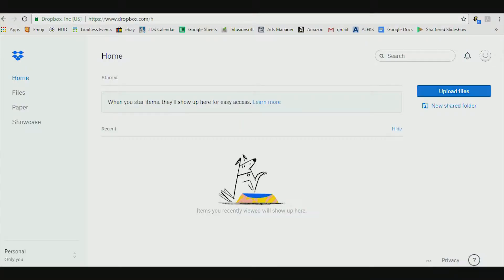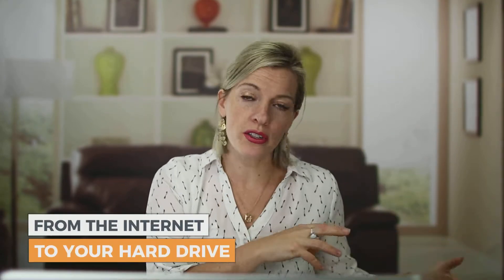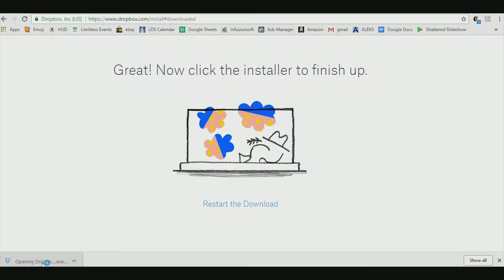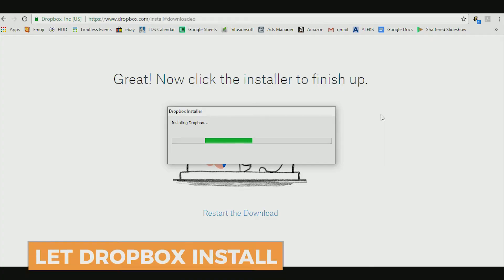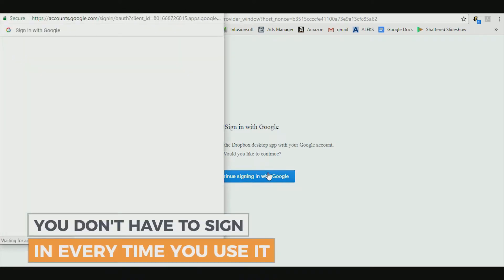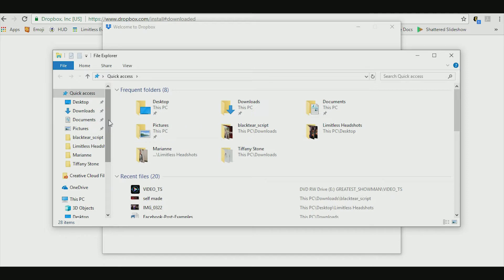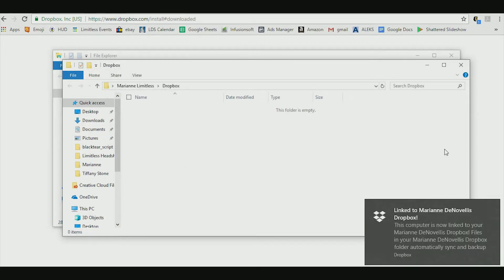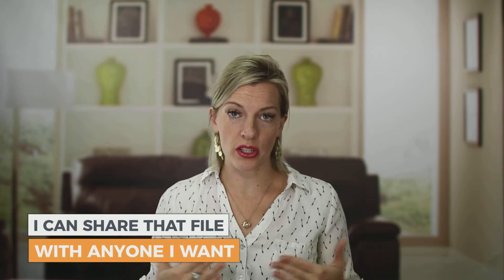How Do I Download Dropbox To My Computer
You may have heard about how great Dropbox is especially for sharing files. If you would like to give it a try and download it now on your computer you may want to check out this video as Marianne DeNovellis shares simple steps on how to get it on and get started.

Marianne DeNovellis

Video by Nate Woodbury
BeTheHeroStudios.com